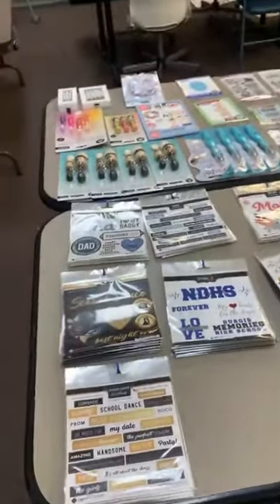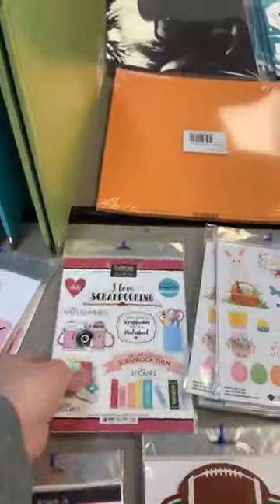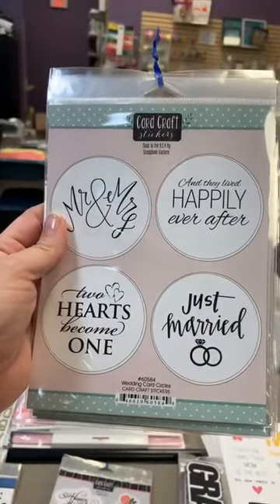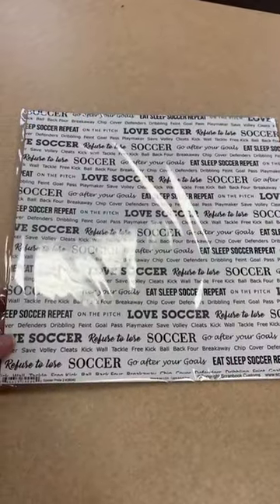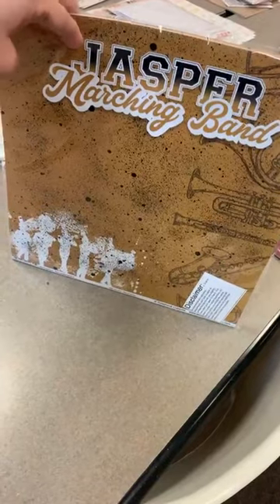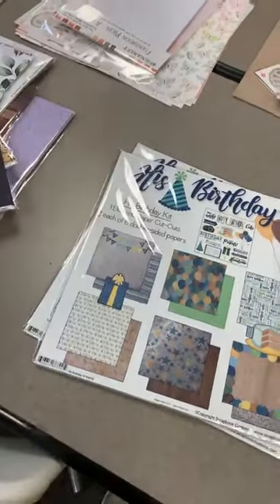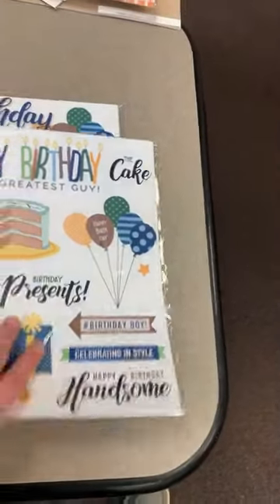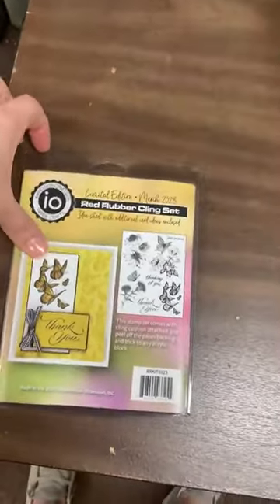3/24 It’s another FULL What’s new! Scrapbook Customs, American Crafts, and more!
Another Live full of new stuff! We still had so much to show you all! New and old things from Scrapbook Customs, American Crafts, and so much more. Want to shop all the new things we got in for the month of March?